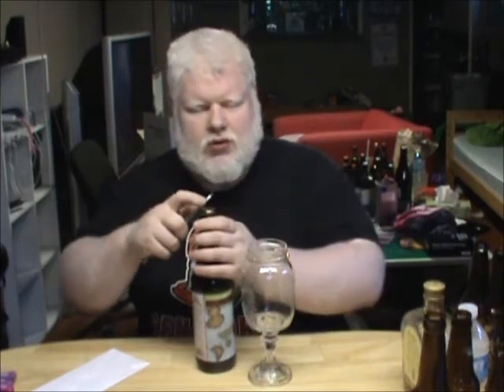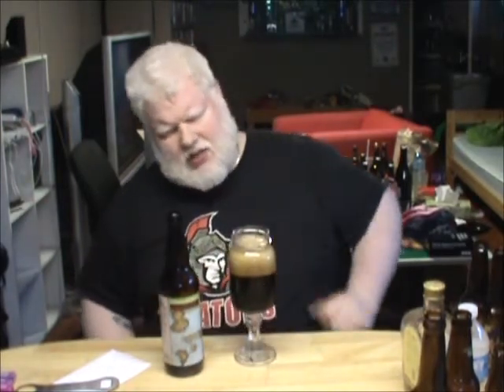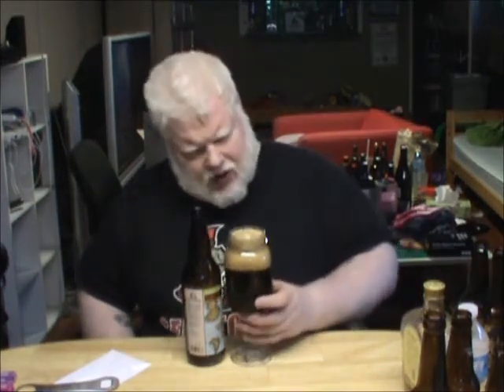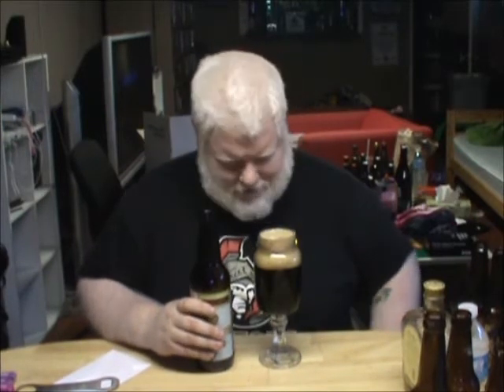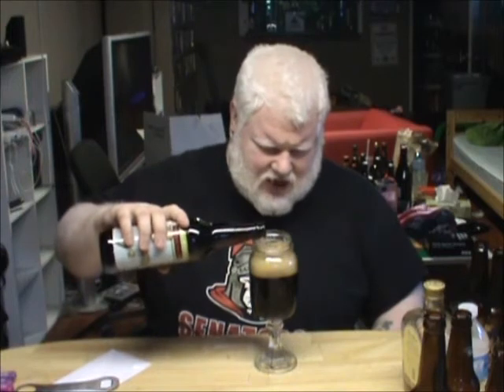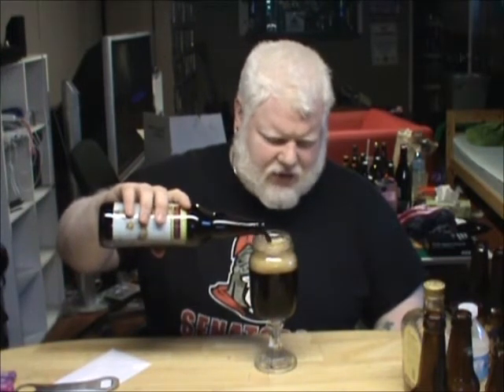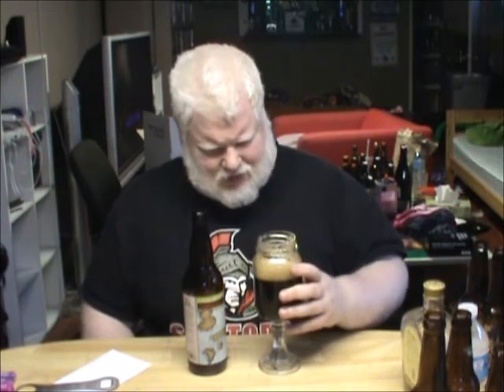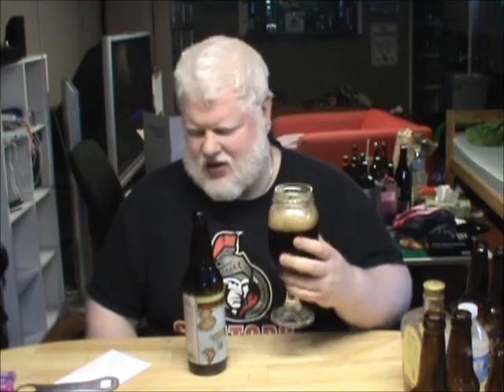Smuttynose Imperial Stout : Albino Rhino Beer Review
Looking at a new LCBO find!